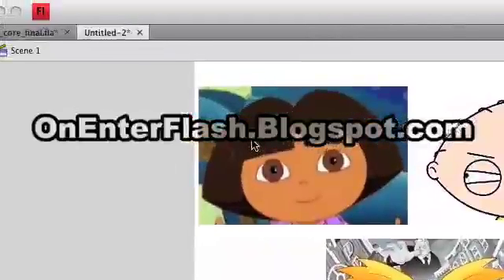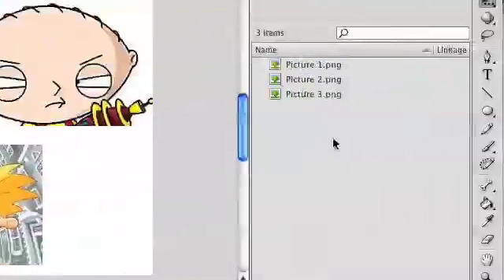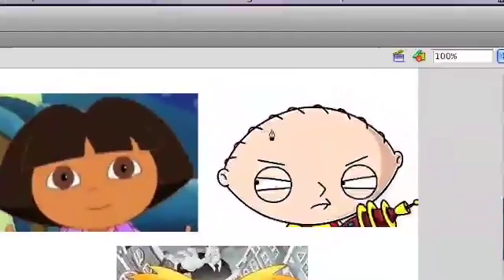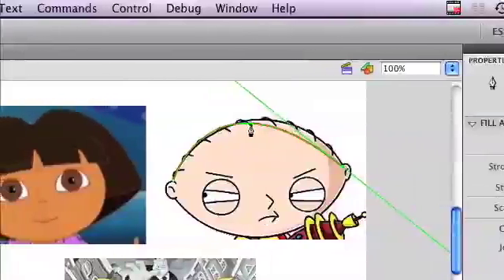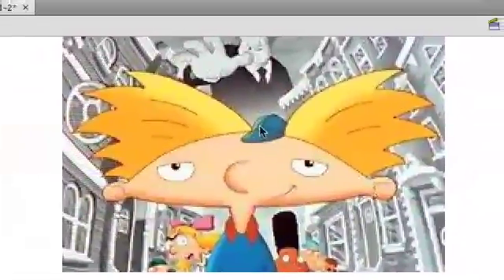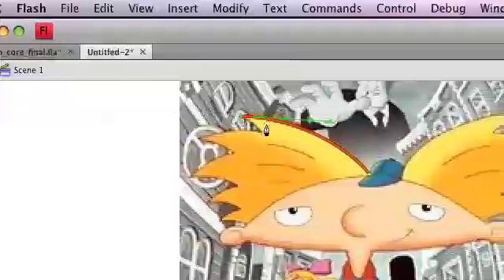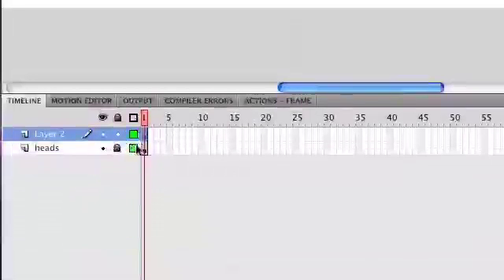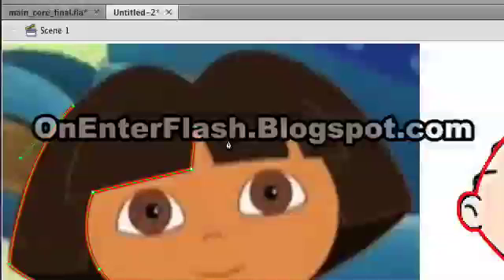Adobe flash cs4 basics : 0102 Pen Tool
This tutorial will go into the Basics of Adobe Flash cs4 IDE. This includes the lay out tools and other parts of flash cs4. The pen tool is for creating complex shapes in flash cs4 ans cs3.

-Waarith Abdul-Majeed motion